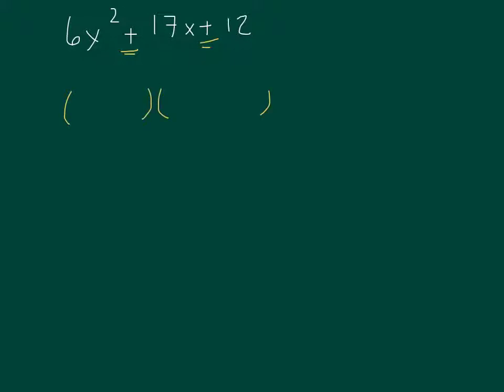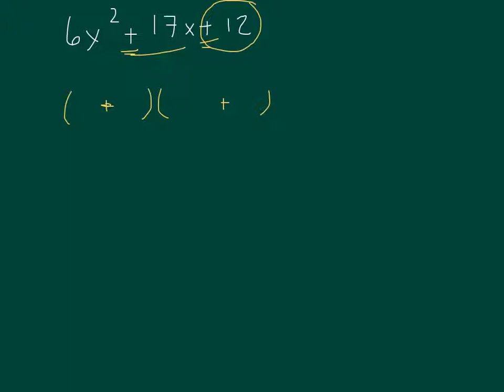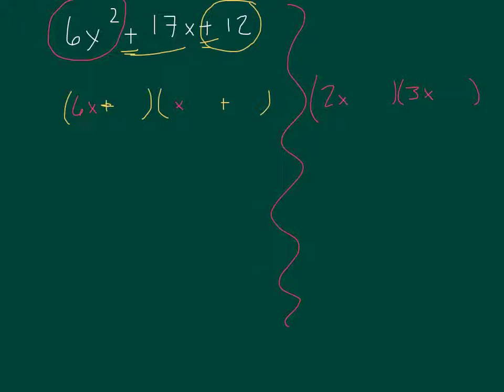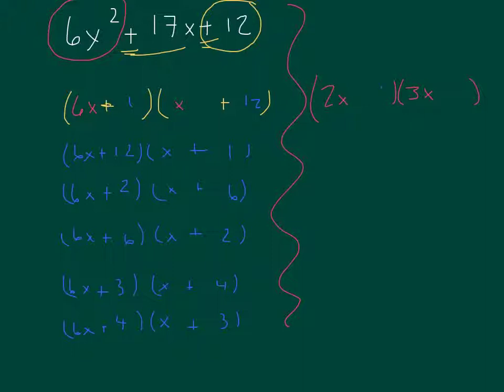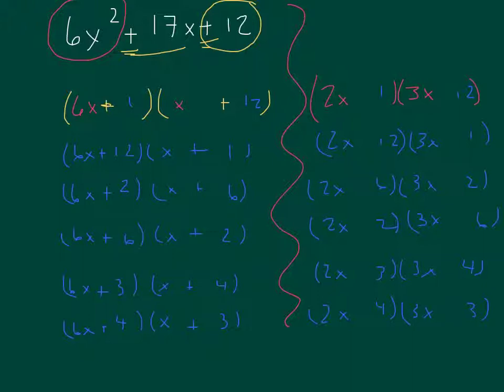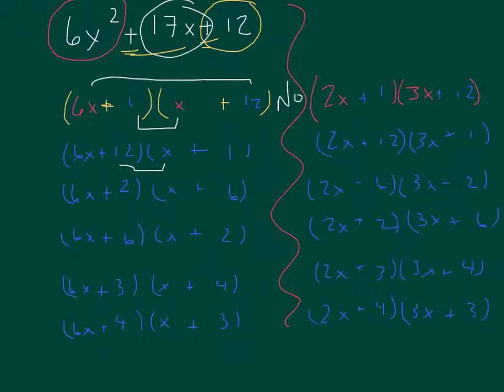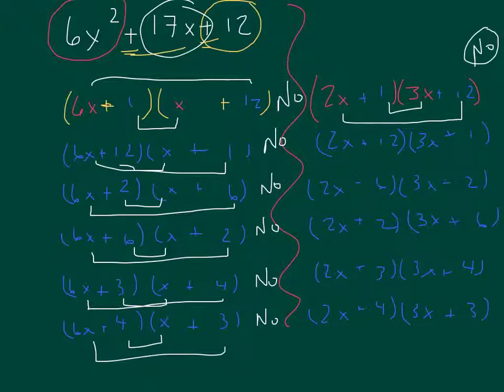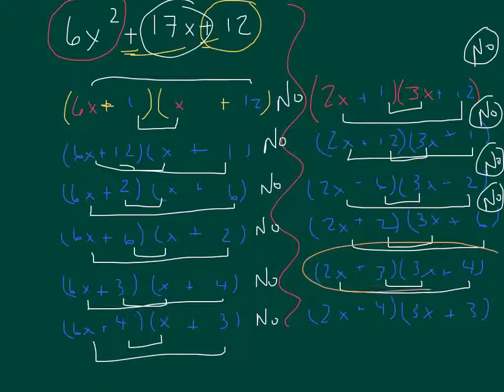a not equal to 1